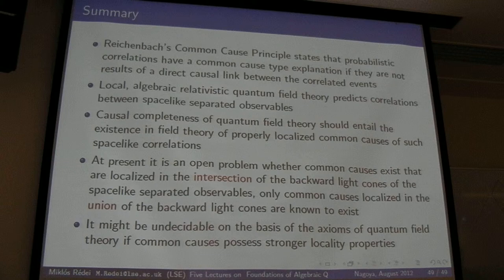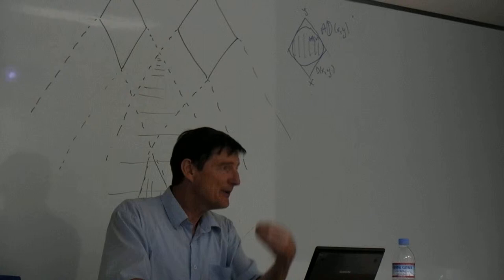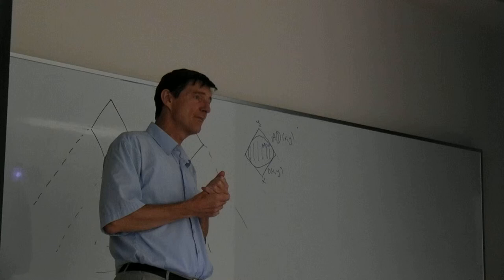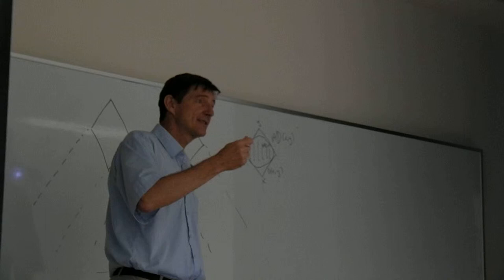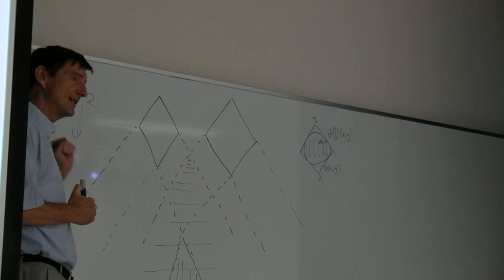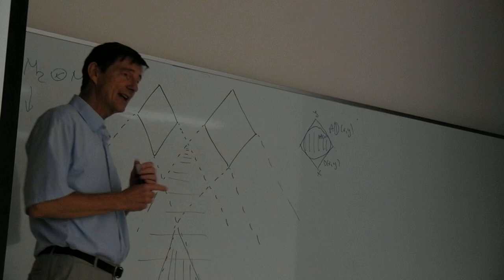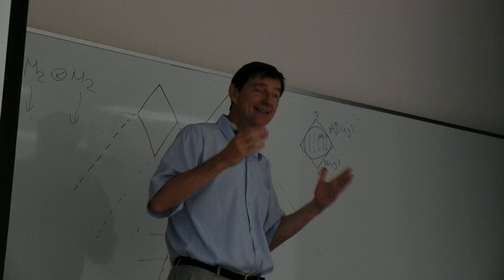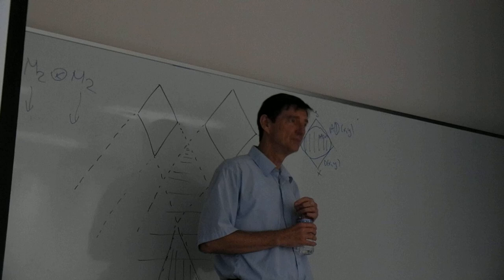4(Miklos Redei)-3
Five Lectures on Foundations of Algebraic Quantum Field Theory in Nagoya University in Japan